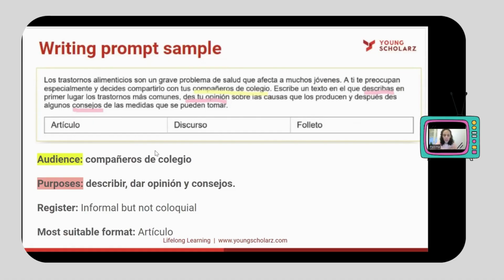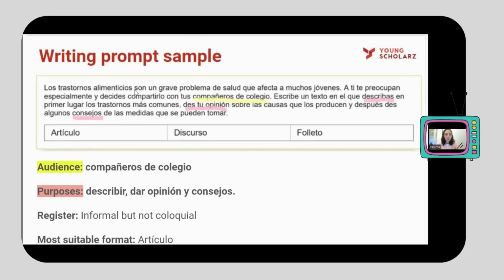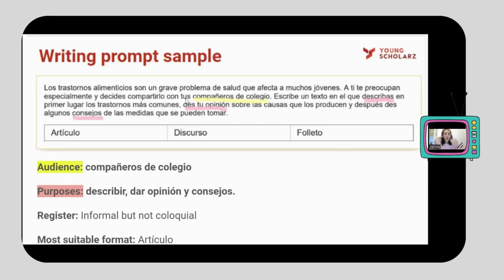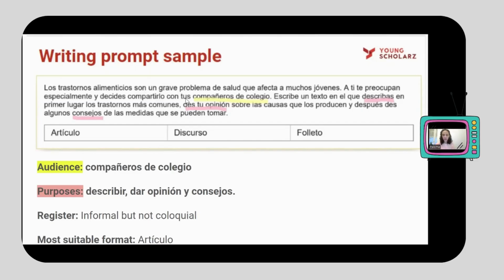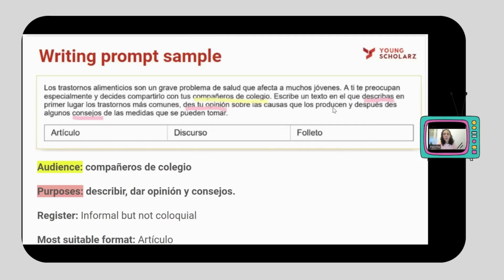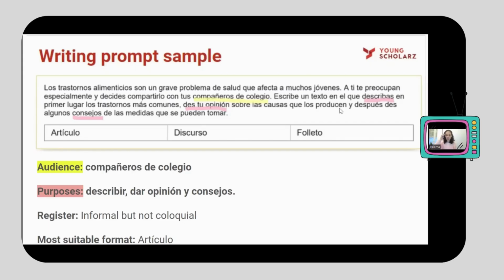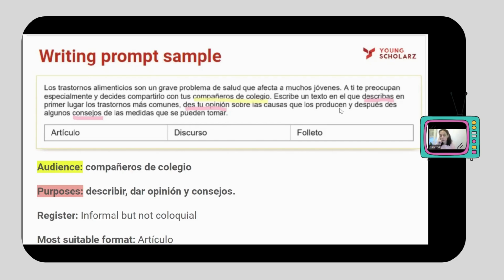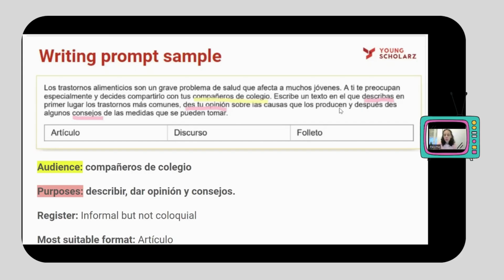Mastering the IB Spanish Writing Task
In this video, you'll learn from an IB Spanish expert on how to best approach the writing task in Paper 1 for ab initio, HL and SL Spanish.